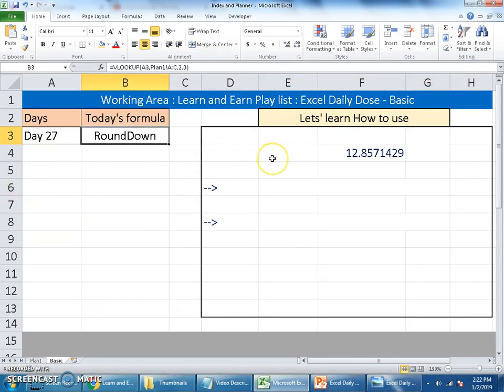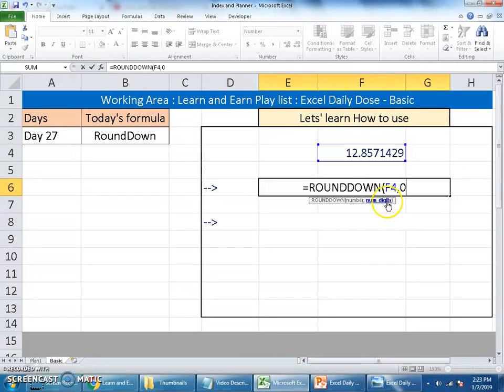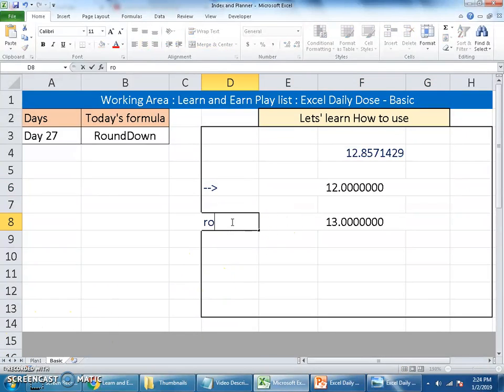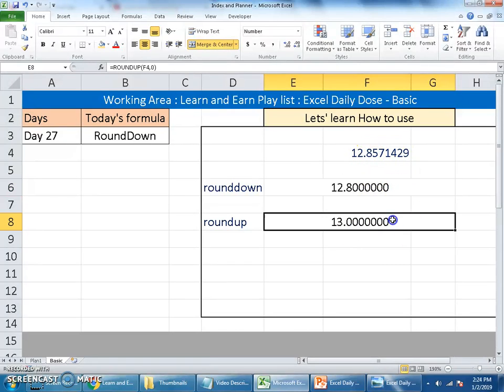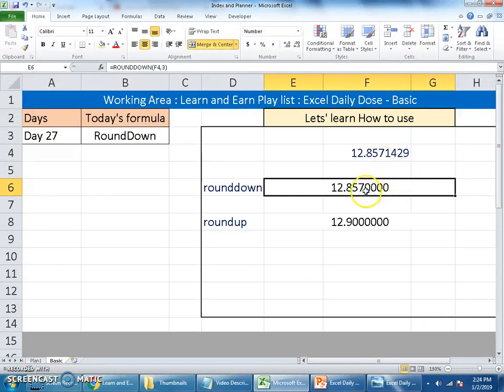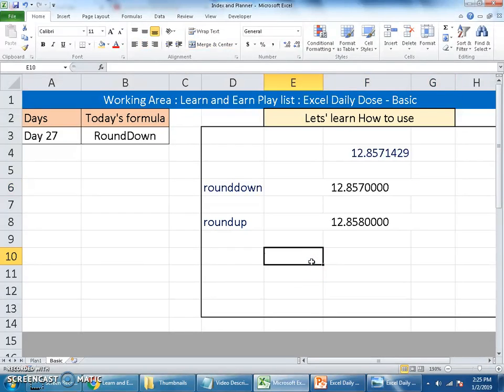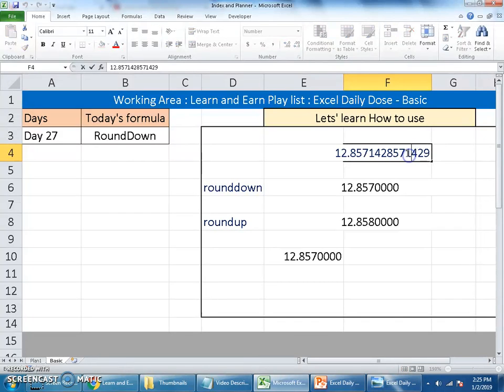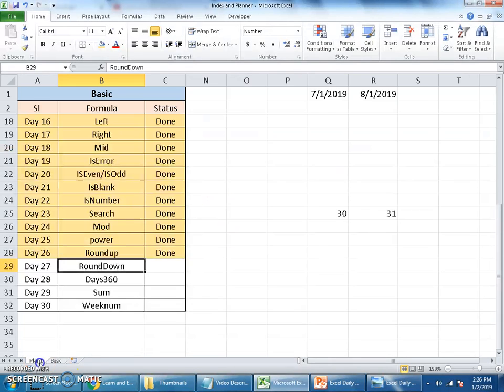Excel Daily Dose Day 27 RoundDown | Basic Excel Functions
Liked My videos?
Excel VBA Beginners to advanced 30 days series | Pure Programming VBA macros

Happy learning